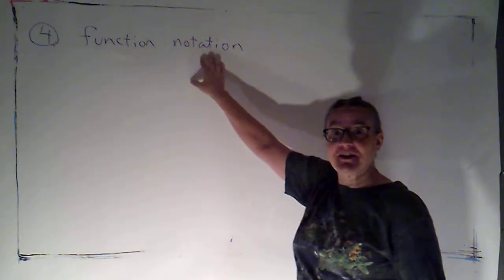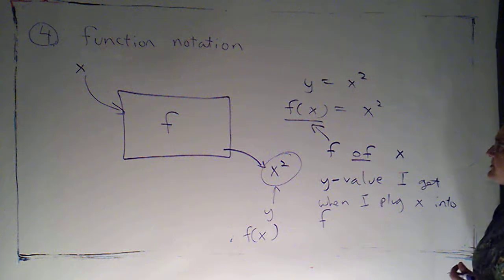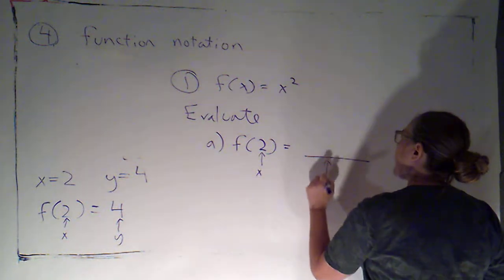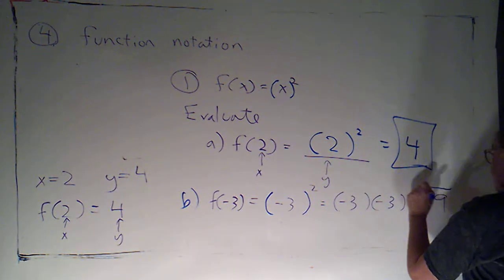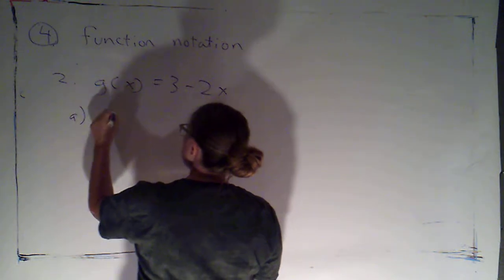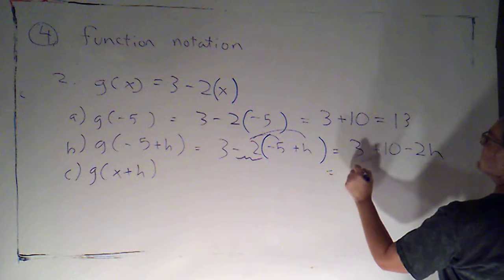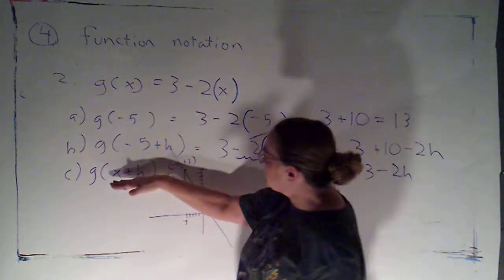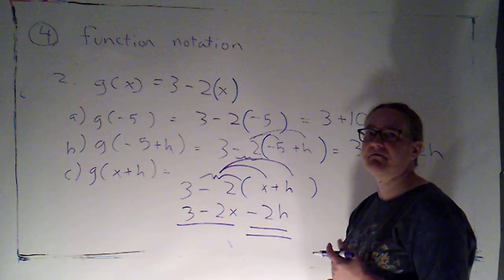Math 2 Section 1 3 part 9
A discussion of function notation.